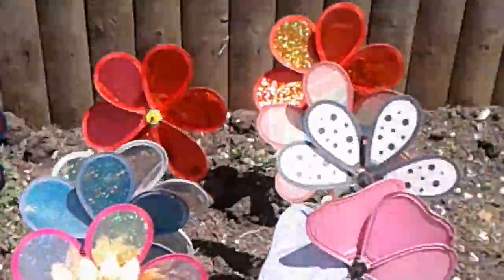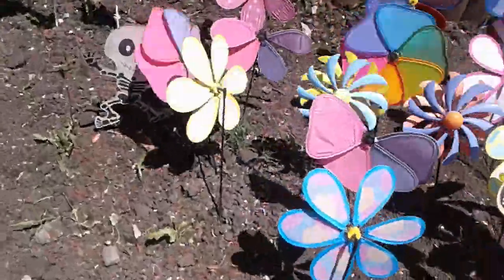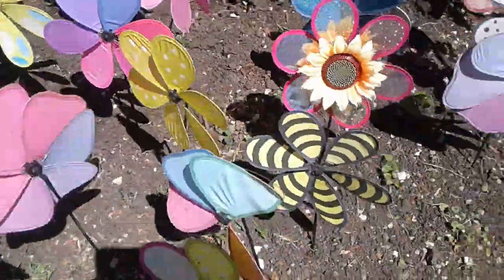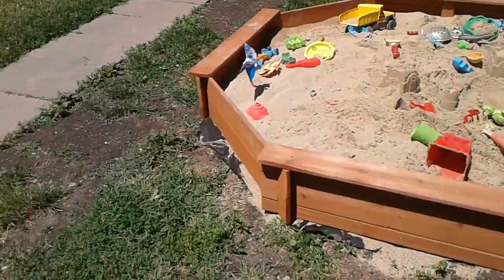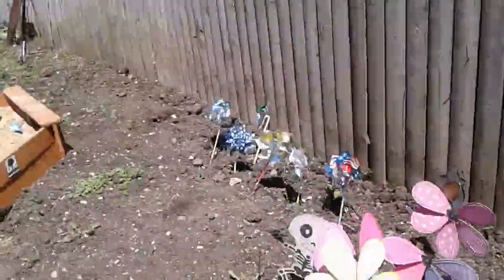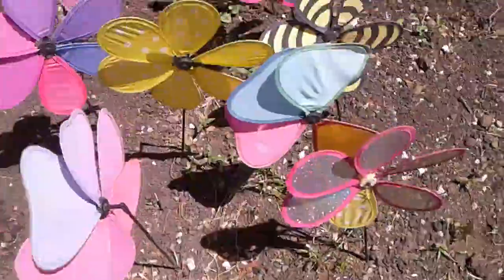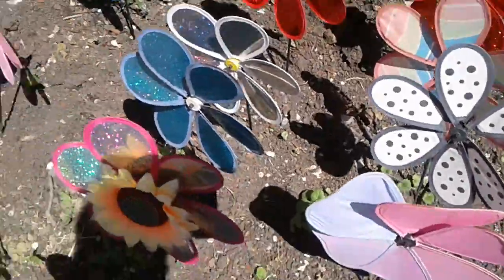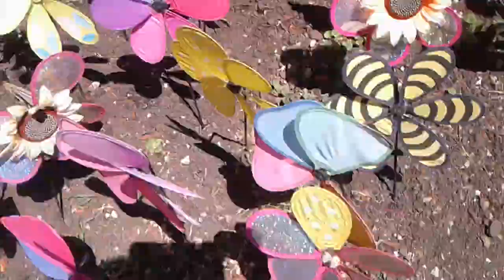pinwheels are colorful